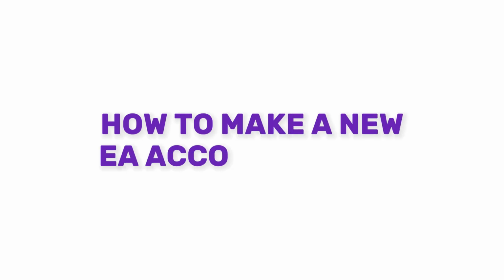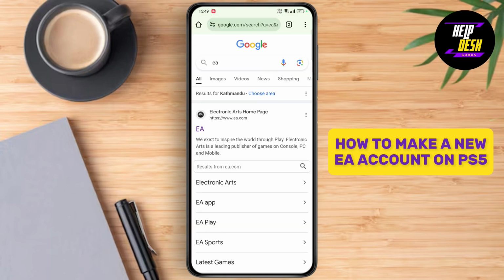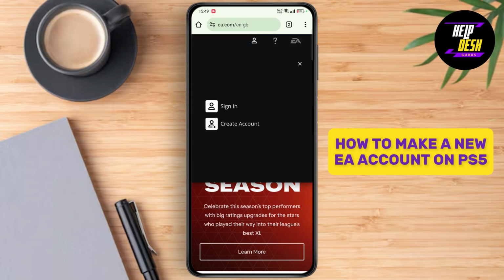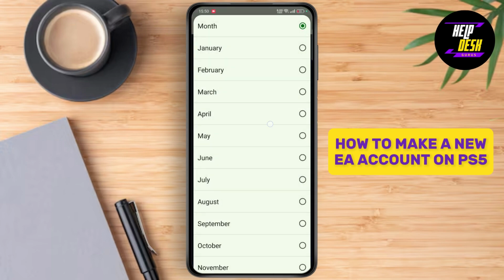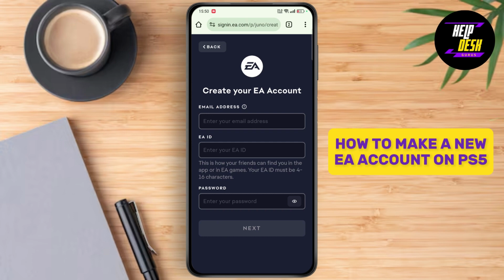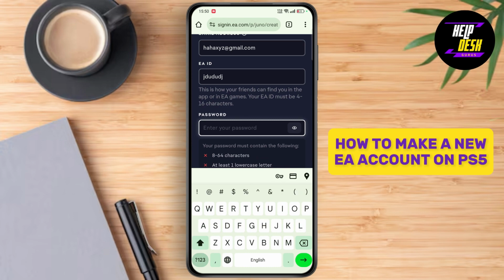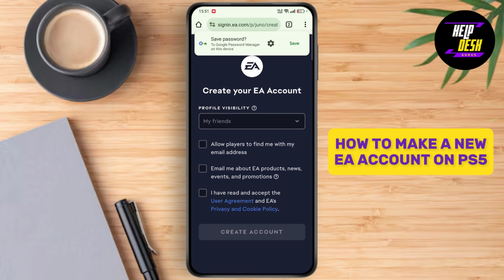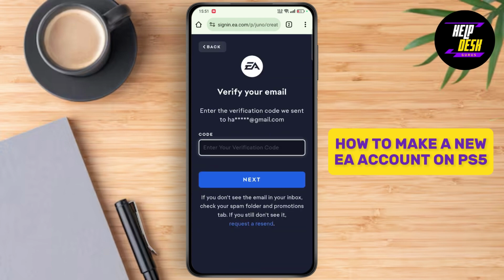How To Make a New EA Account On PS5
How To Make a New EA Account On PS5 | Help Desk Gurus Tutorial

🔧 What We Offer:

Step-by-Step Tutorials: Learn with clarity and ease.
Troubleshooting Tips: Overcome tech hurdles quickly.
Professional Tech Advice: Get insights from the experts.